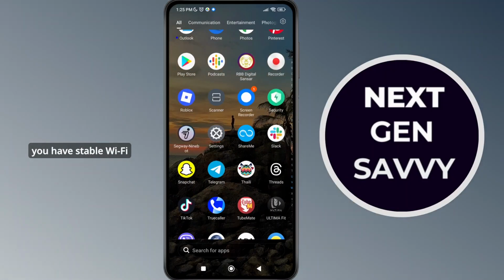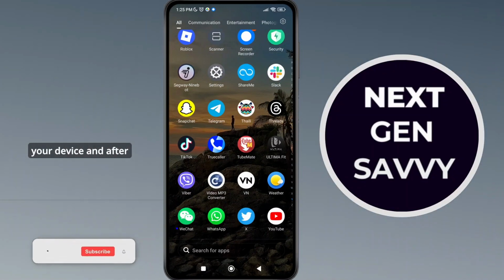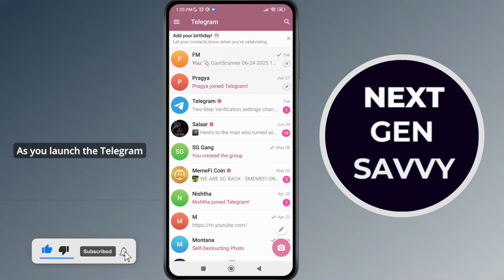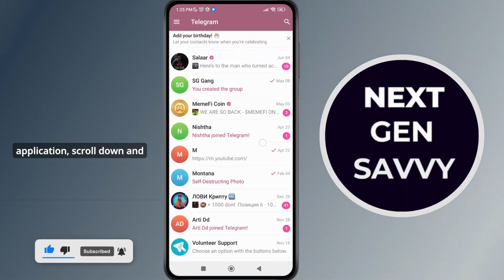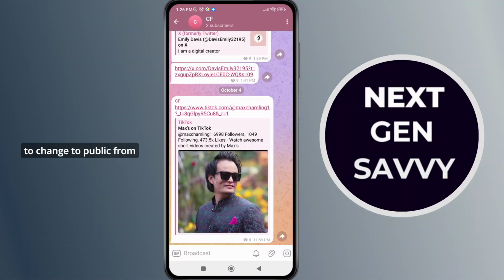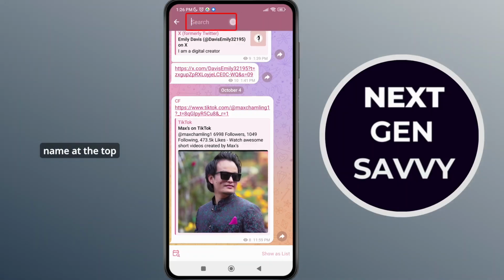HOW TO CHANGE PRIVATE CHANNEL TO PUBLIC CHANNEL ON TELEGRAM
Welcome to our step-by-step guide on HOW TO CHANGE PRIVATE CHANNEL TO PUBLIC CHANNEL ON TELEGRAM! If you’ve created a private Telegram channel and now want to make it accessible to everyone, this video is just what you need. We’ll show you how to convert your private Telegram channel to a public one, allowing anyone to join via a public link or by searching. Whether you’re managing a community, a business, or a content hub, changing your Telegram channel from private to public can significantly boost visibility and engagement. It's quick, easy, and takes only a few taps!

In this video, you'll learn:

How to change private channel to public on Telegram

How to convert a Telegram private channel to public

How to make Telegram channel public

Steps to change Telegram channel privacy settings

How to share a public link to your Telegram channel

Common issues when changing private channel to public